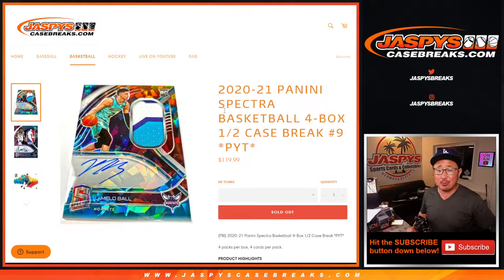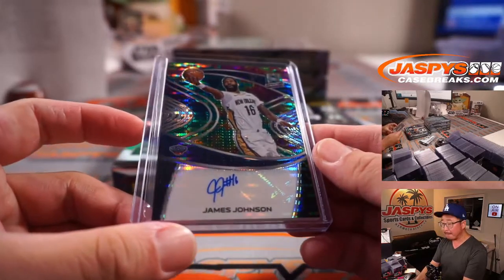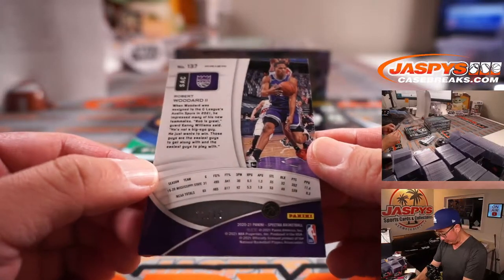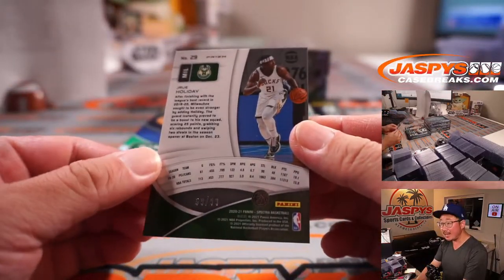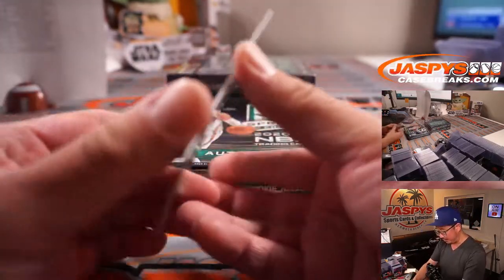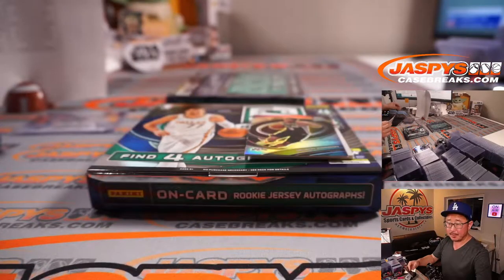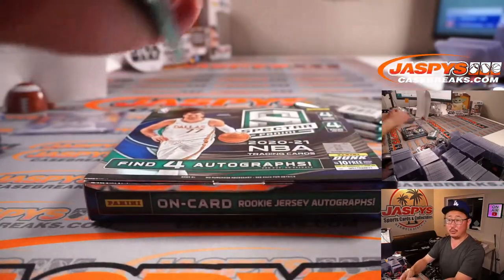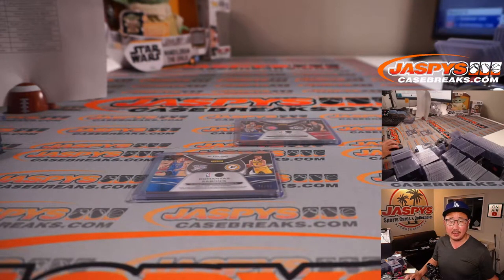M, 09.06.21 // 2020-21 PANINI SPECTRA BASKETBALL 4-BOX 1/2 CASE BREAK #9 *PYT*